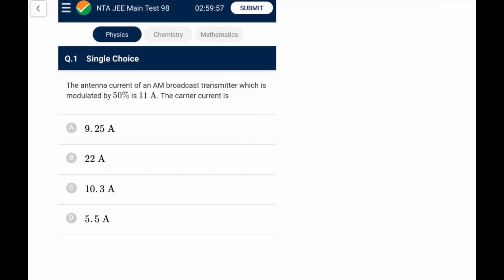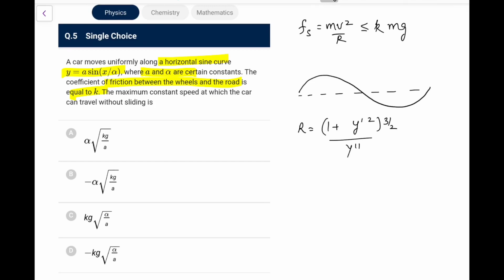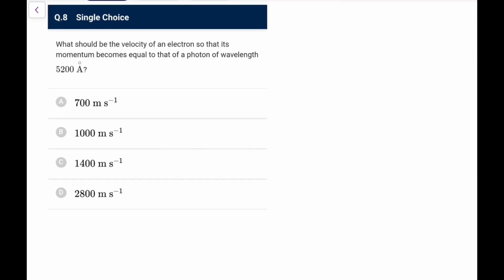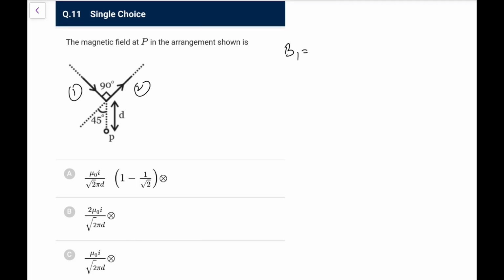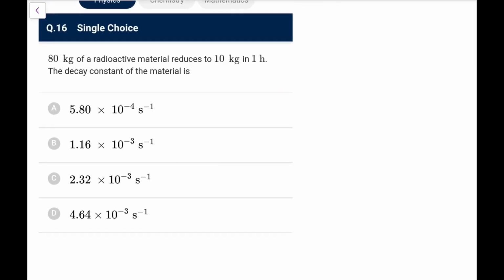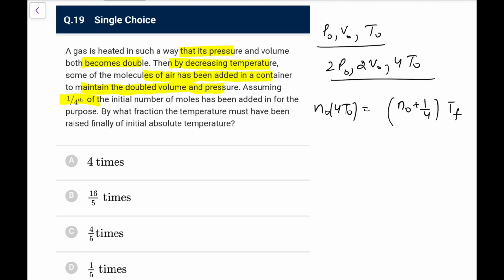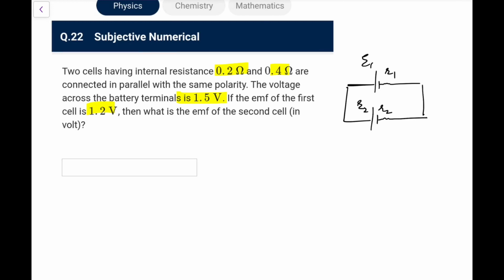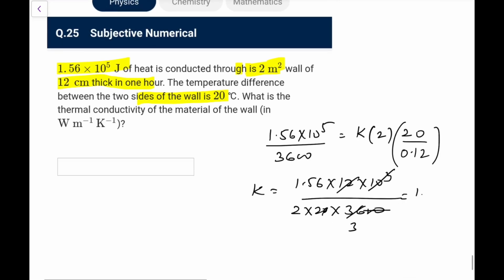Physics Solutions NTA ABHYAS JEE Main Test 98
Paper is slightly tough.